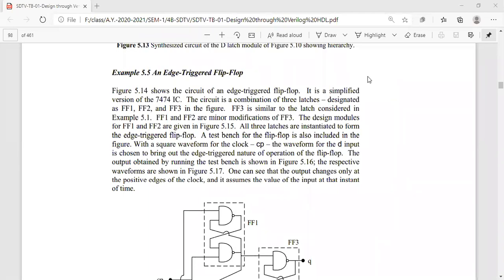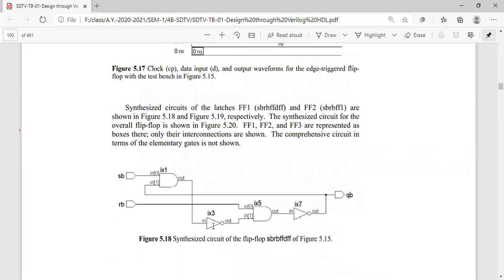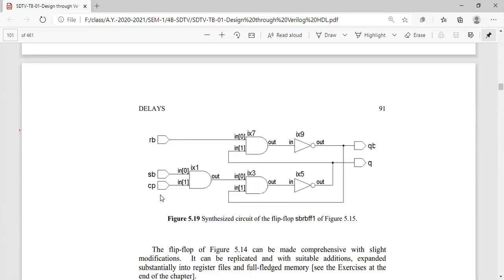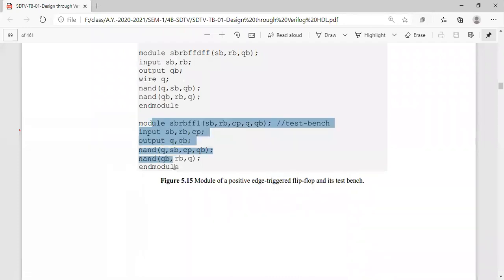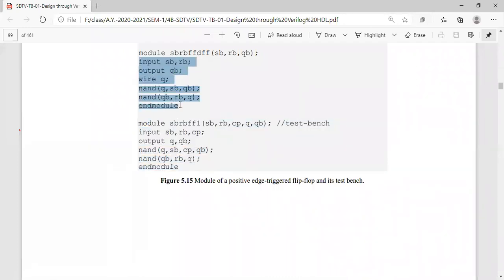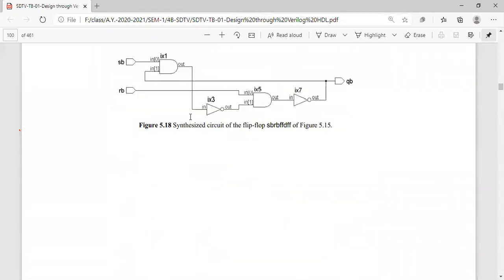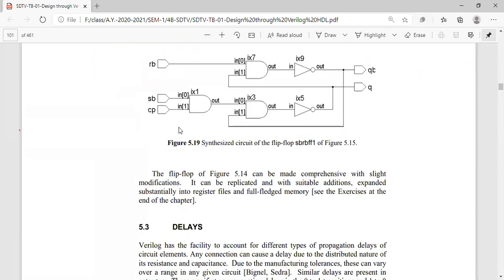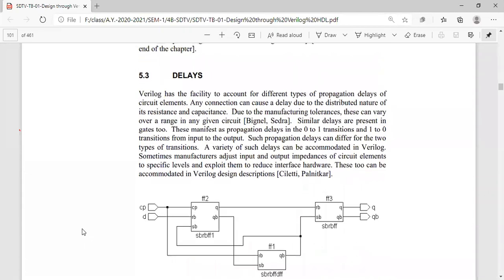SDTV 018 PH